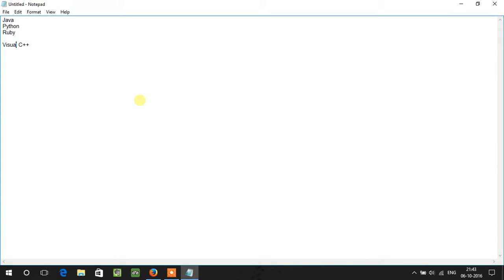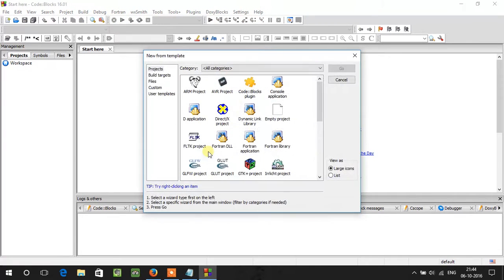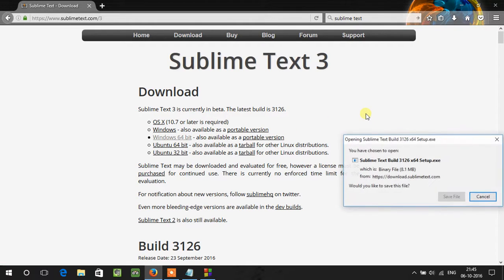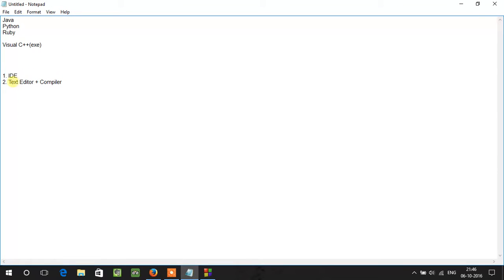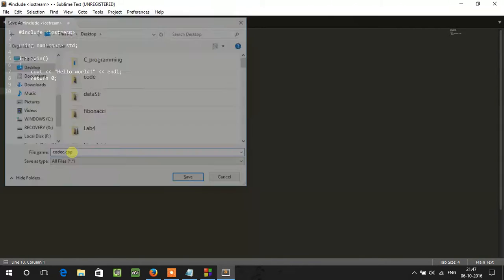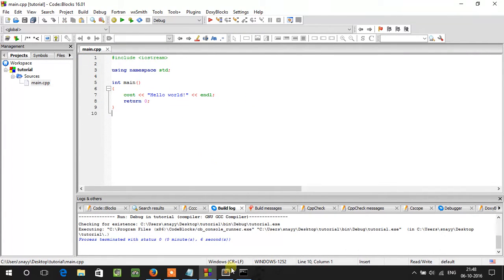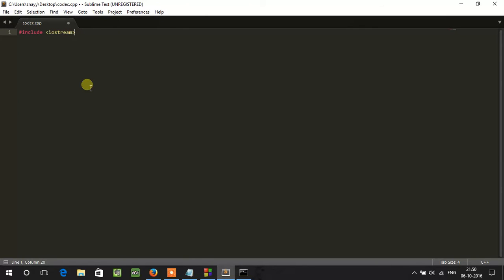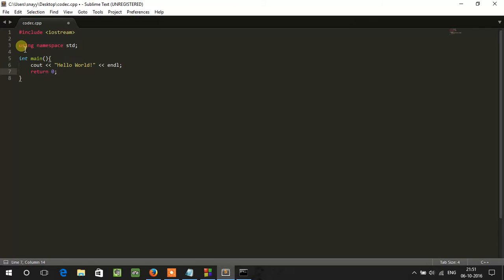C++ Tutorial 1: Installing Codeblocks and running a simple program